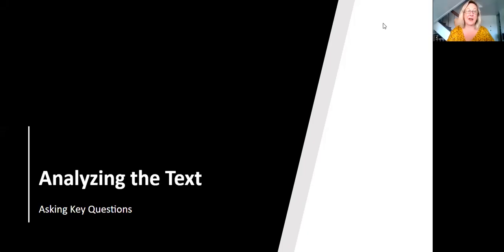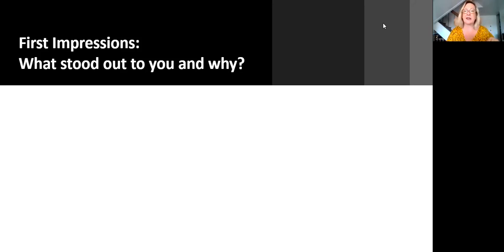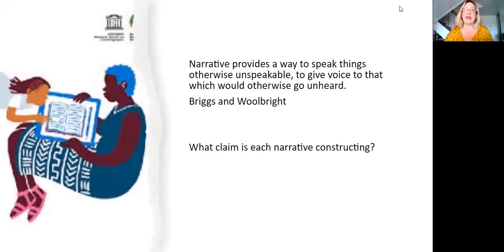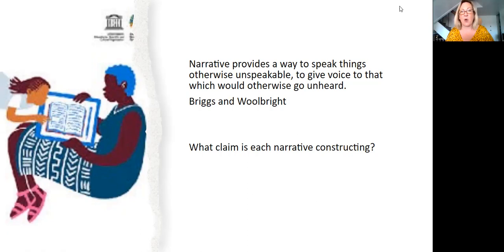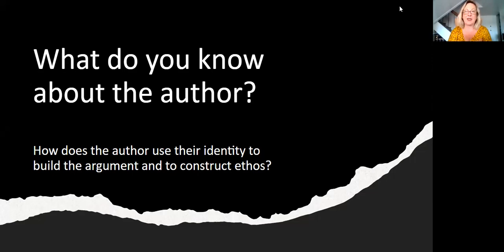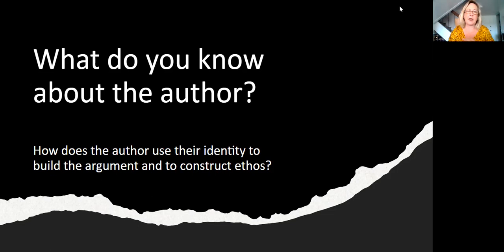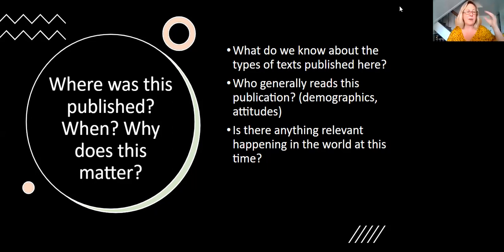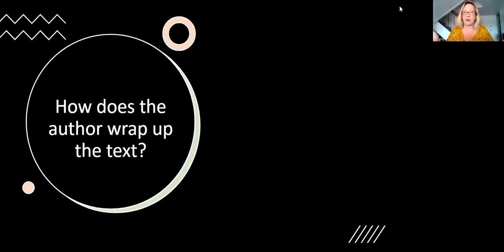Initial Analysis Canon Fodder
Key questions to ask when doing rhetorical analysis of "Canon Fodder"